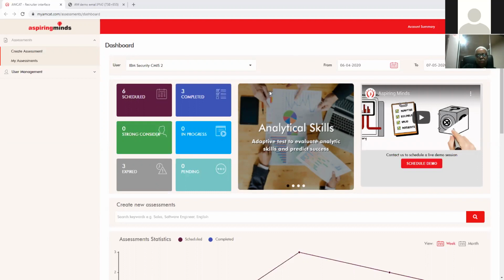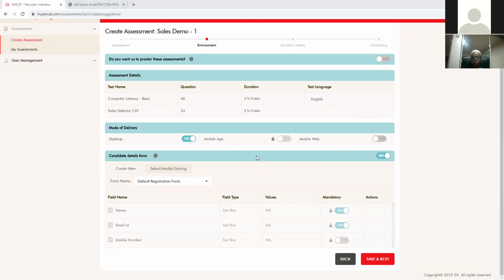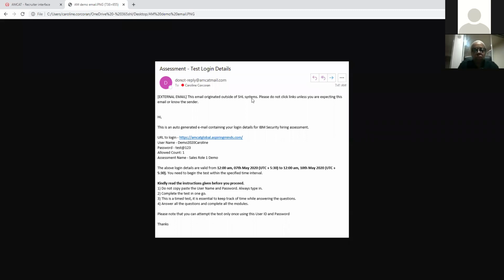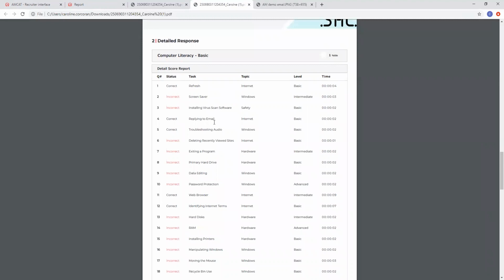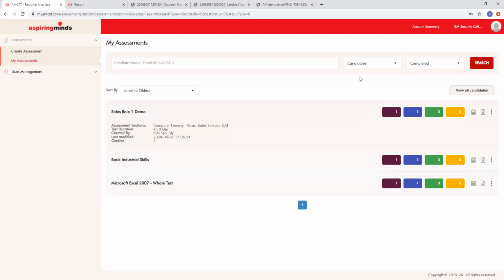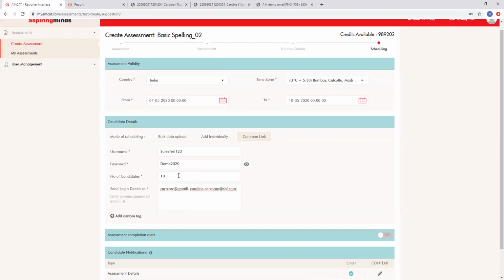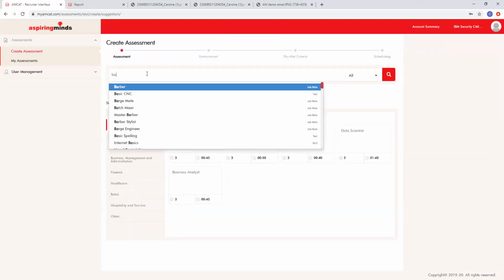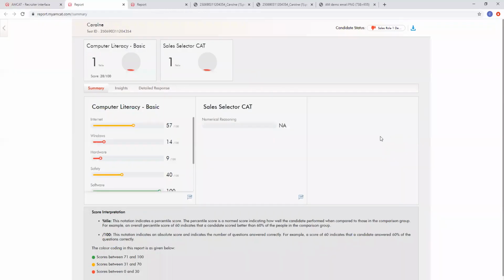AMCAT | Admin Portal | AspiringMinds | Assessment Creation | Scheduling | Report Generation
This video primarily will help HR recruiters /organization in selecting the right assessment partner for them. AMCAT brings a very simplified tool through which a bouquet of assessments can be created ,candidates can be scheduled for assessment, monitored and a detailed report can be analyzed .

I will have the candidate test taking video also uploaded for candidate experience.